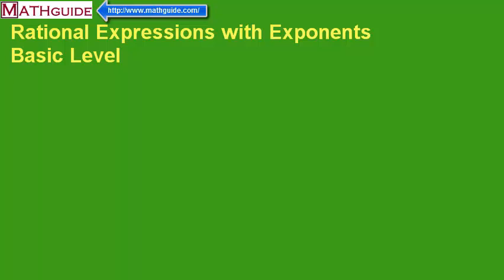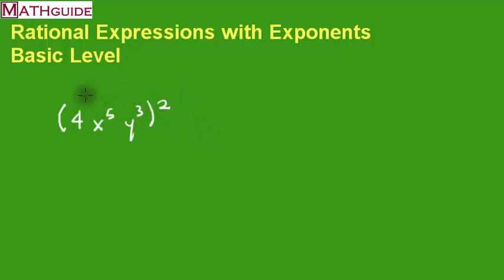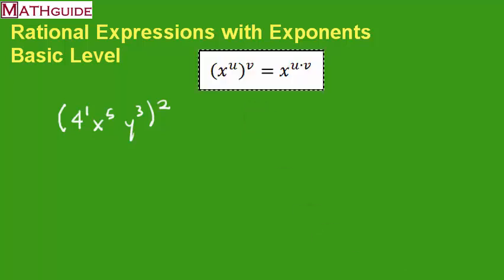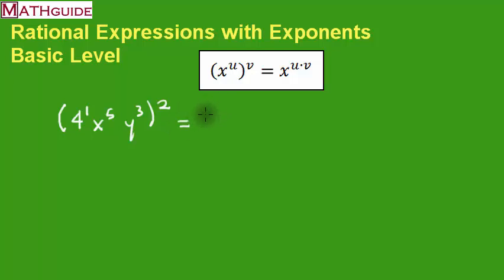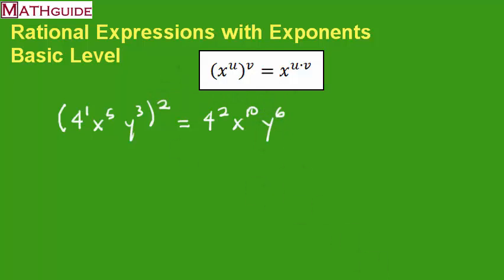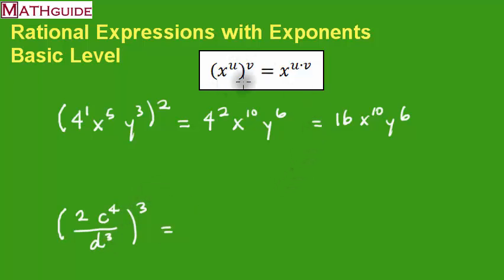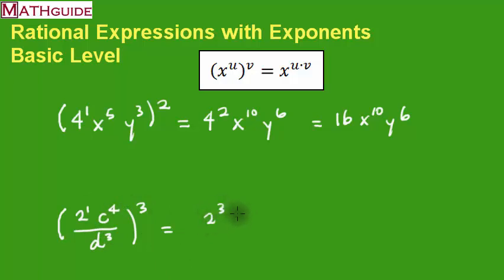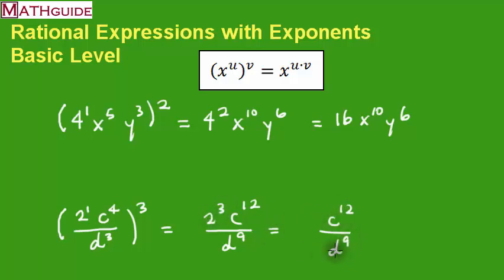Rational Expressions with Exponents: Basic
This MATHguide video demonstrates how to simplify rational expressions that have exponents.